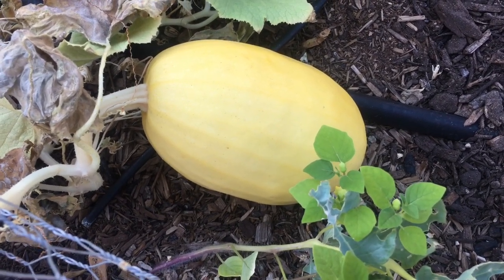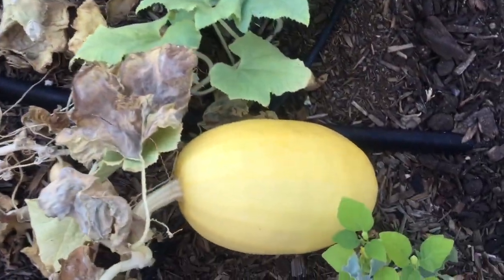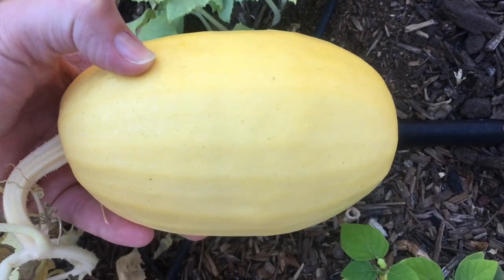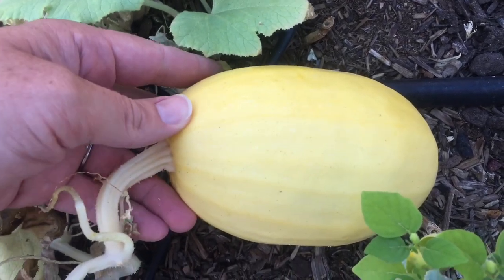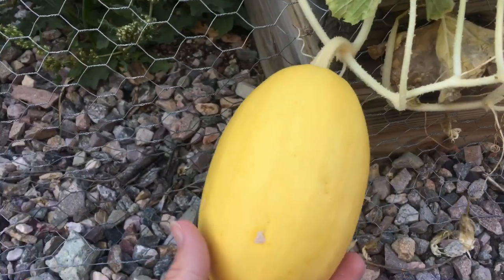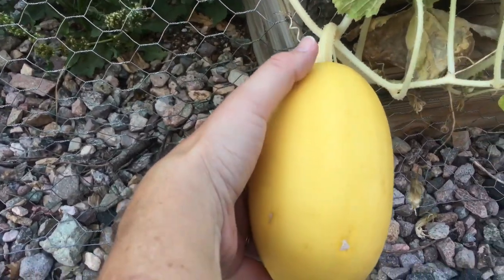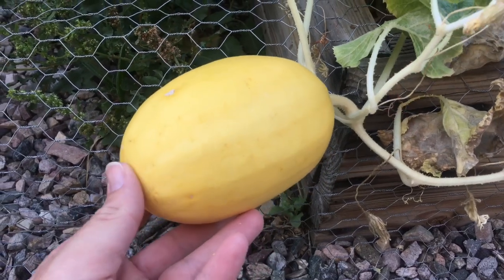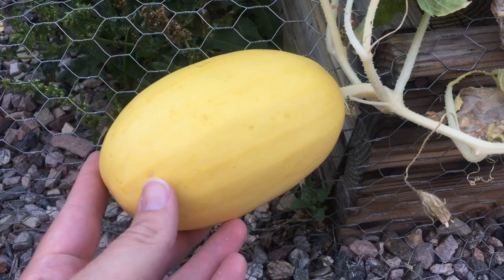Harvesting Ripe Spaghetti Squash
The first indicator that your spaghetti squash are getting ready to harvest is that their rind turns to a deep yellow from a pale yellow-green. Next, firmly press your nail into the skin to see if it indents. If it does, allow your squash to harden longer. If there is no indent, it is ready to harvest!